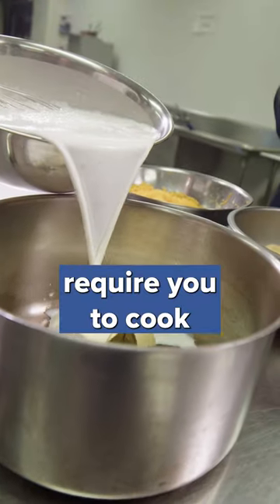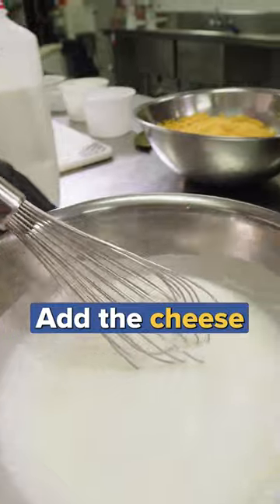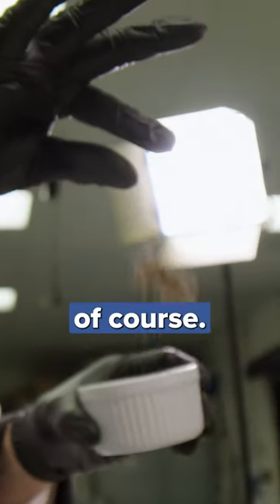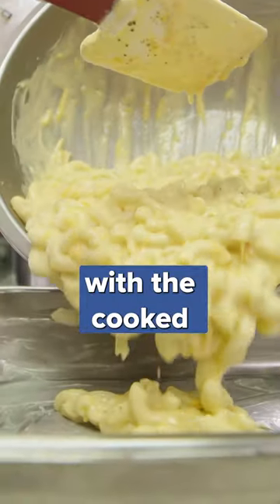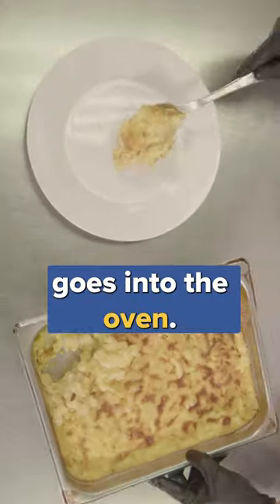🧀 5 Ingredient Mac & Cheese 🍝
Indulge in the ultimate comfort food journey with this simple and mouthwatering Mac and Cheese recipe! 🤤🔥

- 1 QT Whole Milk
- 1/2 Cup All-Purpose Flour
- 4 TBSP Butter
- 1 Bay Leaf
- 8 oz Extra Sharp Cheddar
- 1 Box Elbow Macaroni
- Salt & Pepper

Mix the milk and flour together until it combines. Add the bay leaf and butter. Bring to a boil, and then simmer until the mixture thickens (it should coat the back of a spoon).

Whisk in the cheese, and simmer until the cheese has melted. Add the elbow macaroni, and mix until well combined.

Add the mixture into a greased pan, and bake at 350° F for 30 minutes.

Let mixture rest for 5-10 minutes, and serve.

Grab your apron, get your cheese grater ready, and let's dive into the world of velvety, cheesy goodness together! 🙌✨

Interested in learning more about making dishes like this? Check out Nash’s Culinary Program! You will learn the ins-and-outs of all things food, including knife skills, safety/sanitation, global cuisine, and more.

Register before August 1st and attend the first day of class and get your professional chef whites for free (100$ value).

Click the link in our bio to learn more!